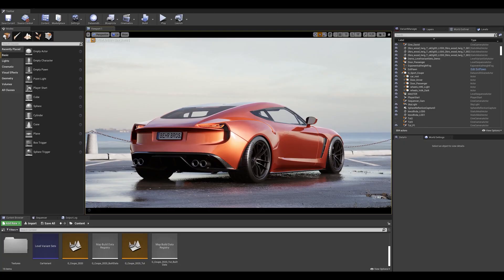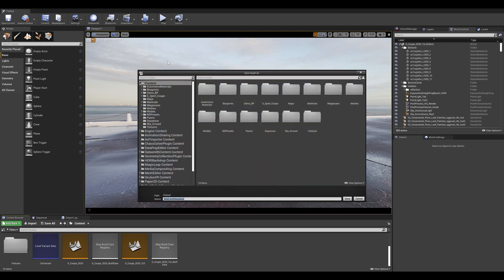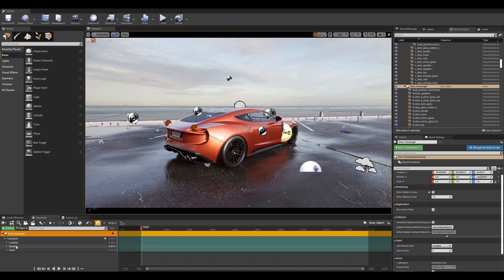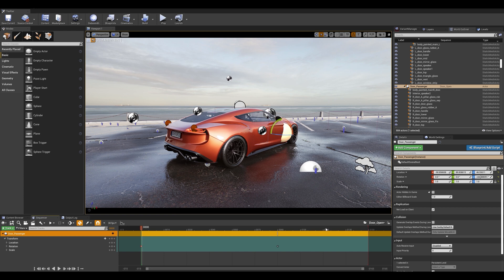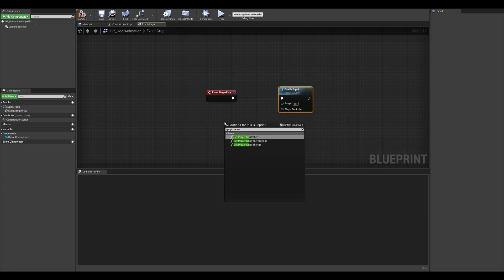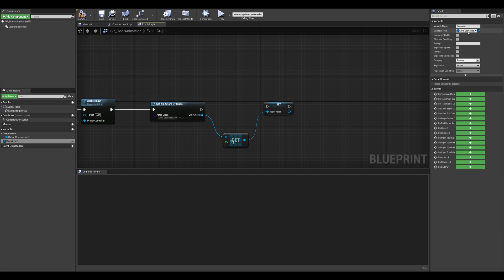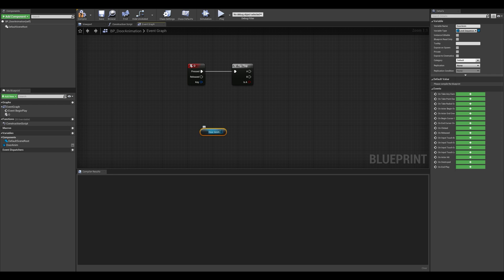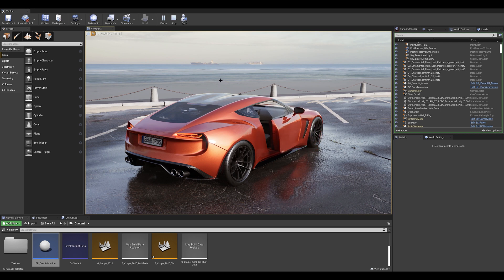Opening a Door in Car Configurators | Tips & Tricks | Unreal Engine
In this Unreal Tips & Tricks video, we show you how to use Sequencer and Blueprints to create simple interactions such as opening a car door.

We use Sequencer to set up the animation with a simple keyframe animation, and later use that animation to trigger the sequence via a Blueprint.

This workflow can be easily used to build out a UI system for a car configurator.